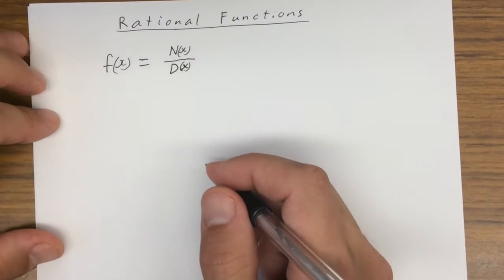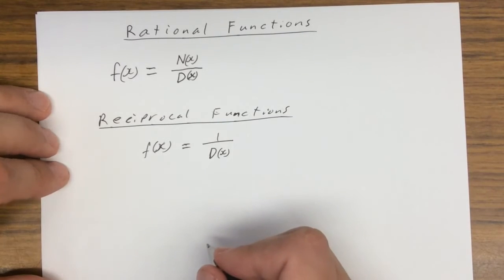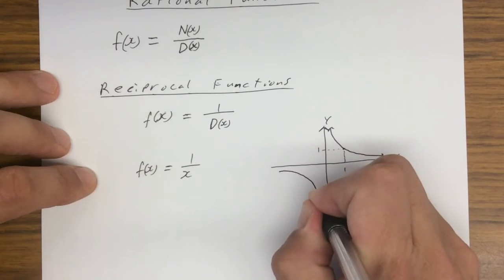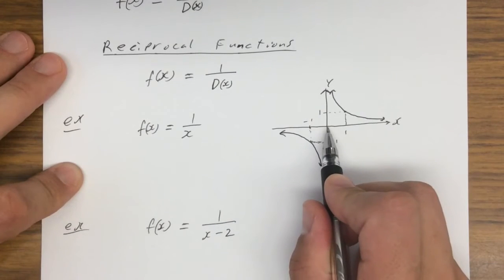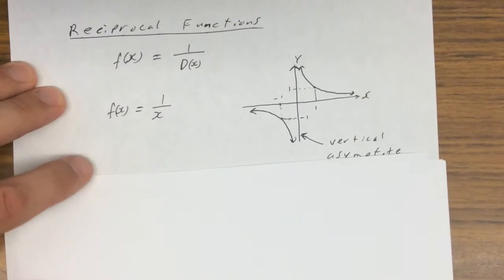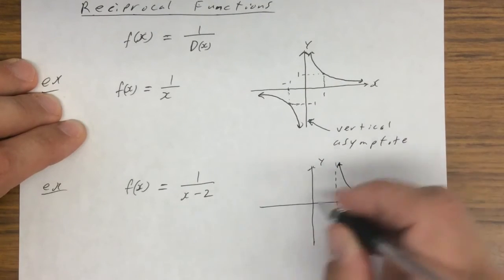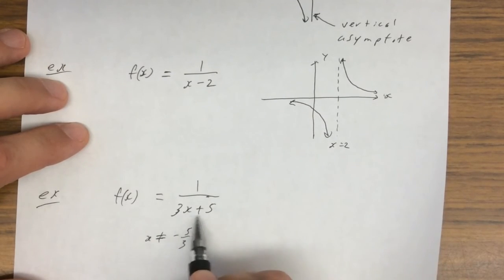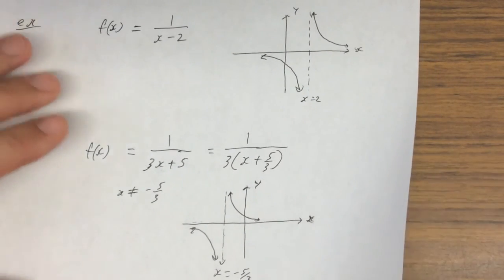Rational Fns (Reciprocal part 1)